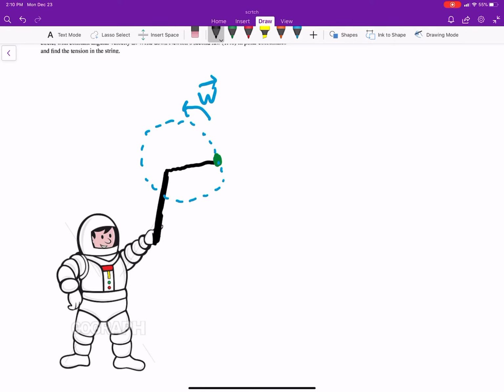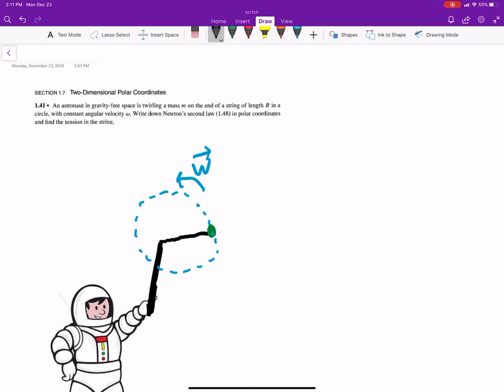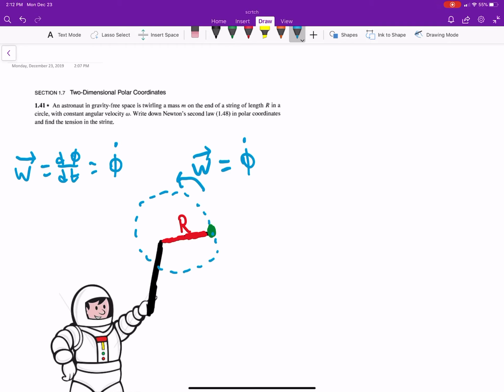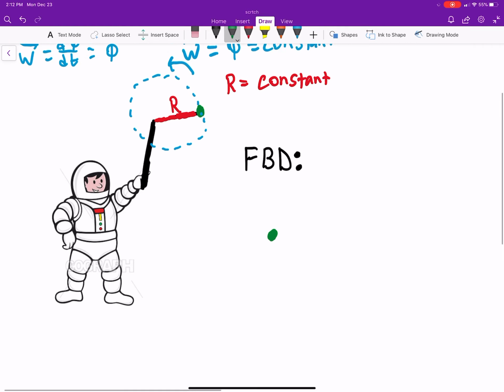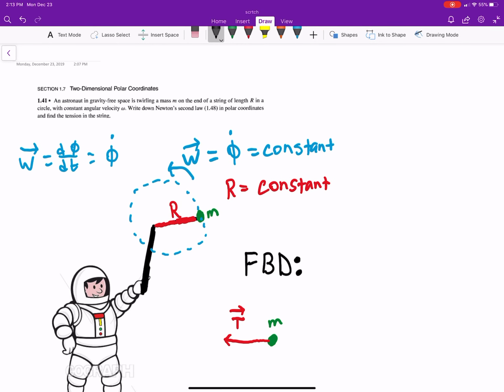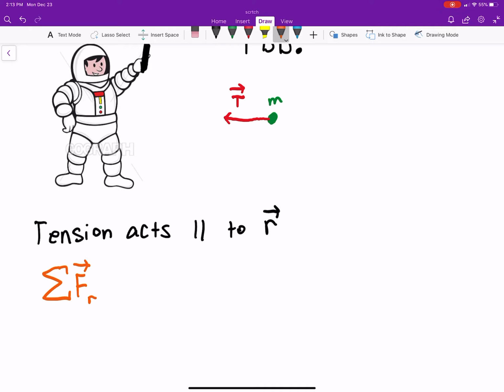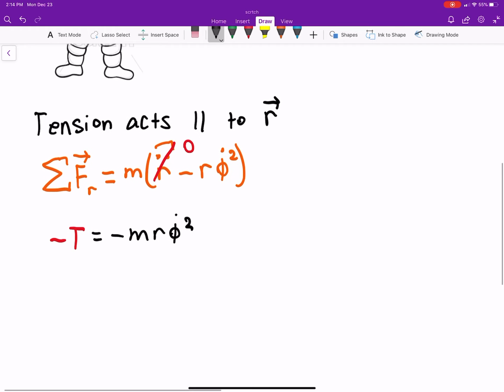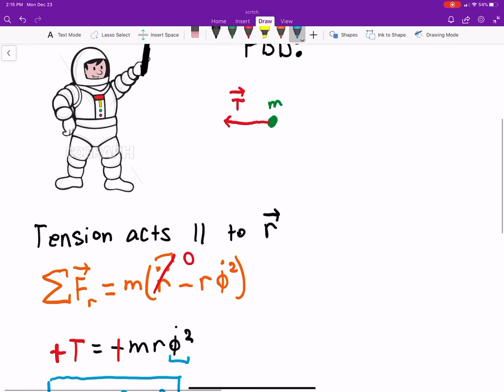Classical Mechanics Solutions: 1.41 Astronaut Spinning a Ball